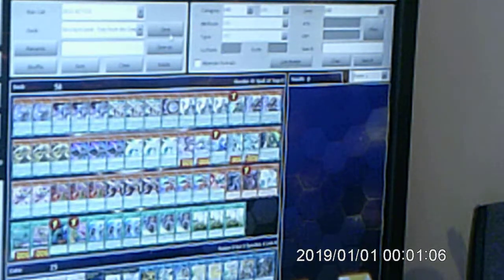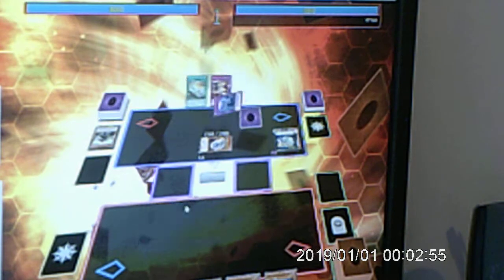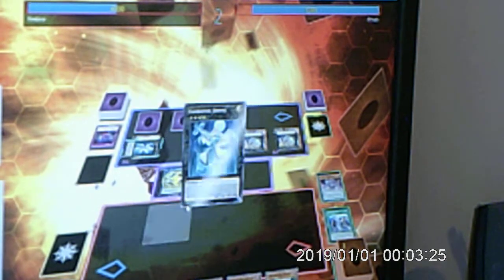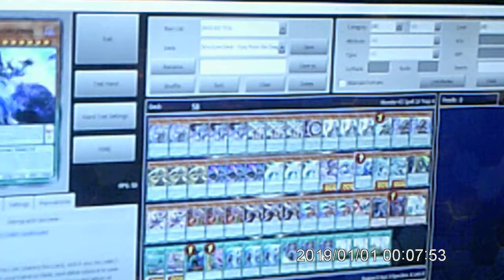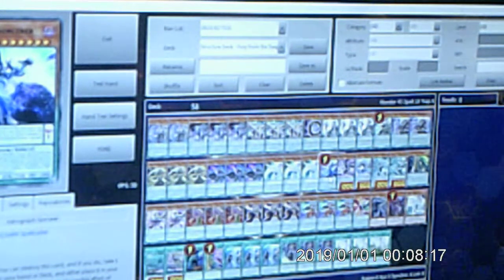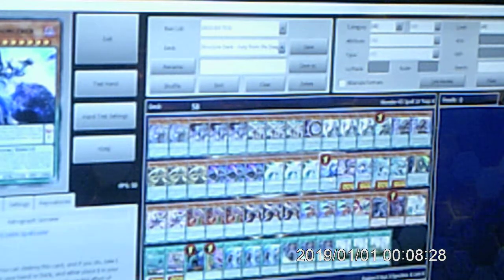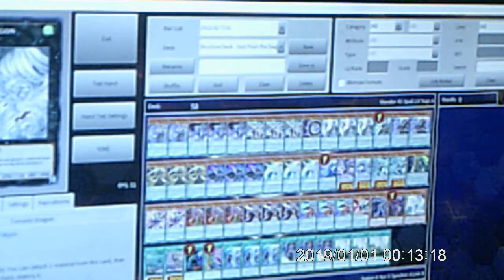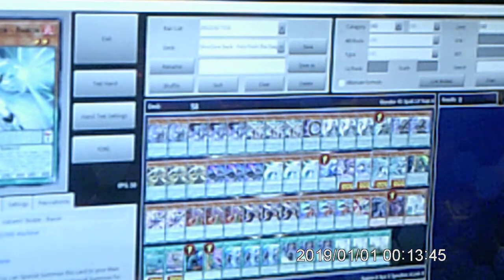60 pendulum test match posh dbtm for 21.2.2022